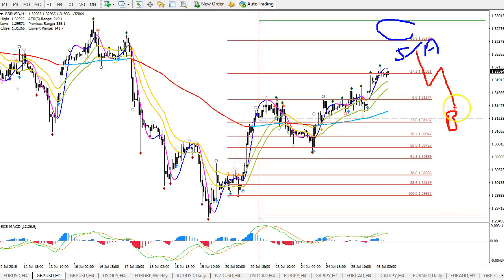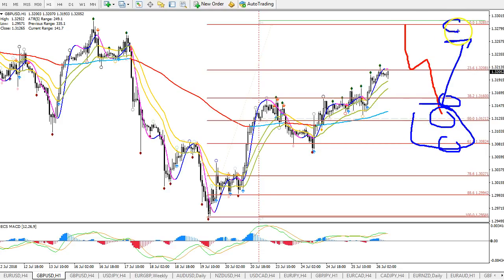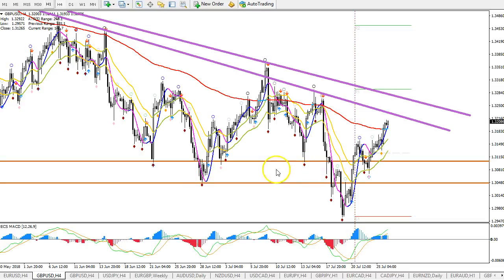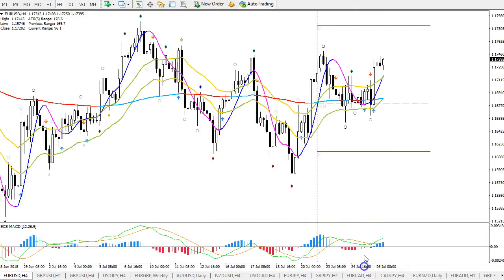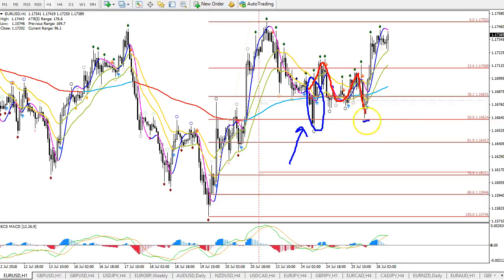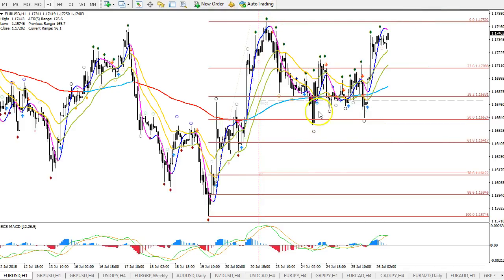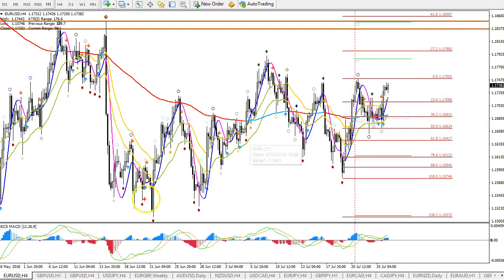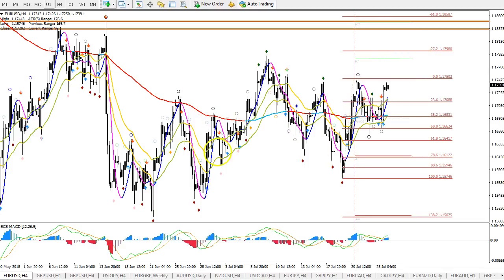EUR/USD, GBP/USD Analysis & Setups 26-28 July '18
The EUR/USD needs to break above the resistance zone to confirm a bullish wave 3 whereas the GBP/USD bullish breakout could see a wave 5 continuation towards the -61.8% Fib target and resistance zone at 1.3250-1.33.